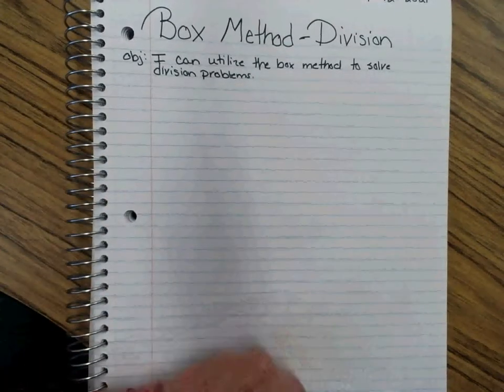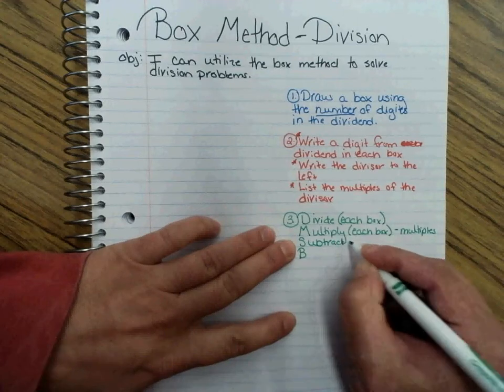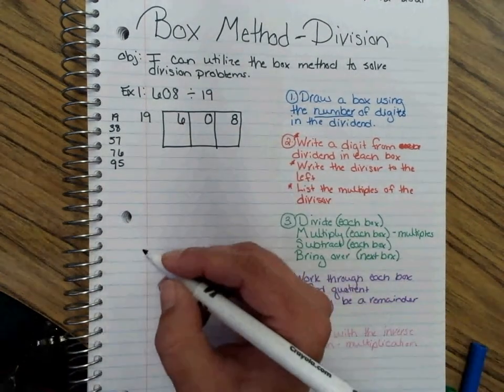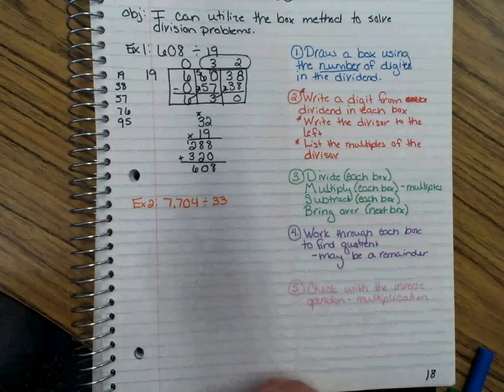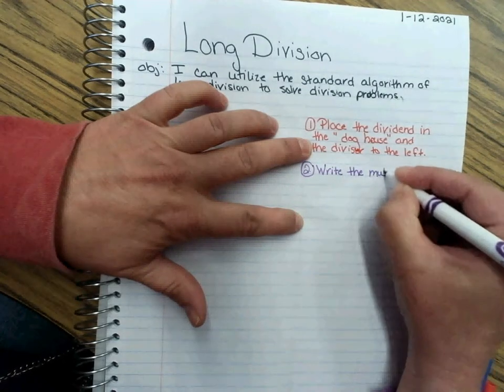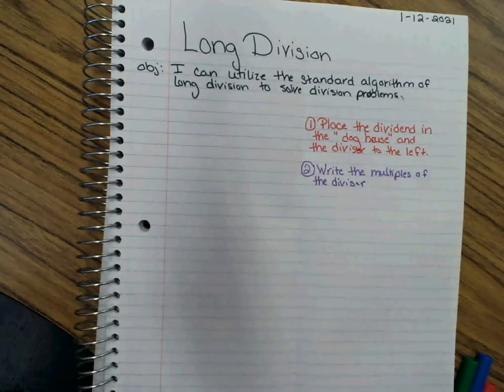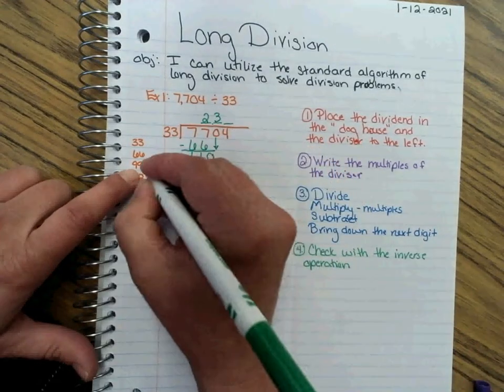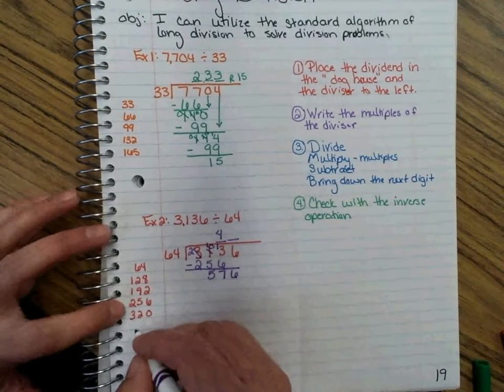5th Grade Division Strategies Notes